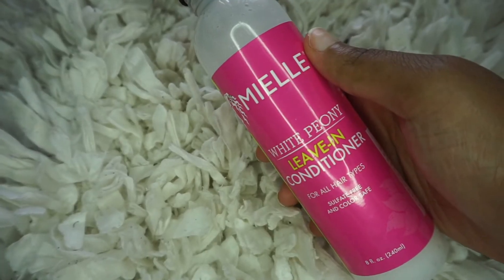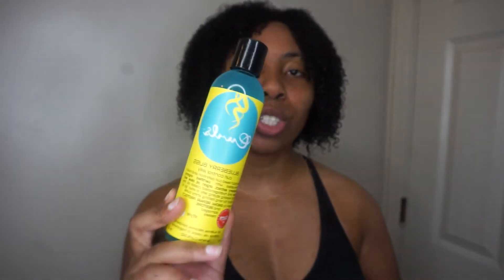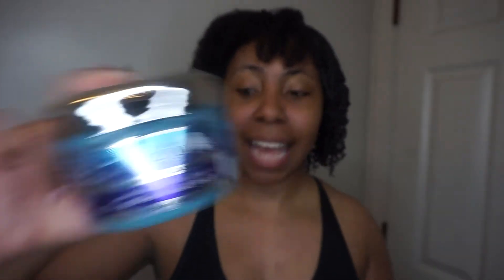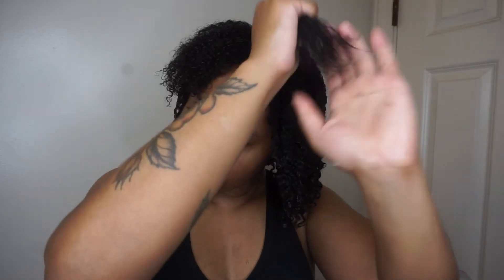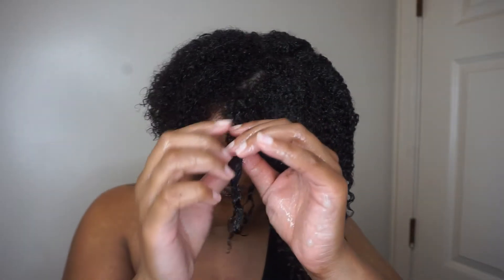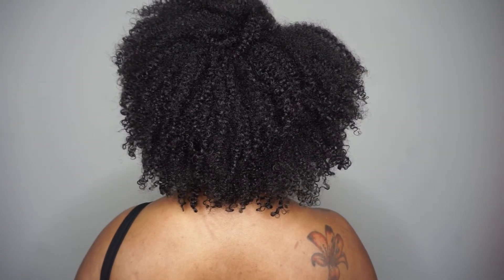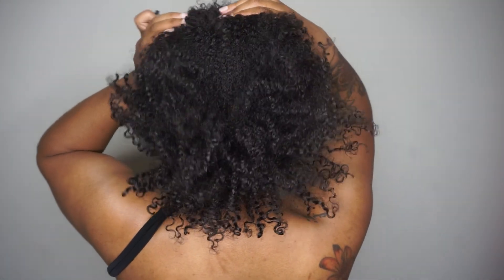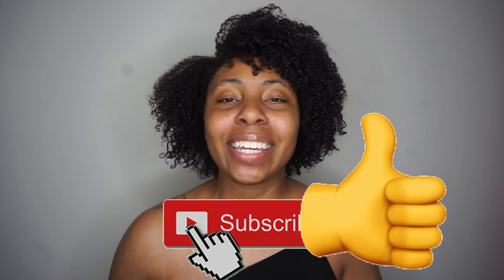Watch Me Test Out This LEAVE-IN CONDITIONER | Will It Add More Volume To My Wash And Go?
I wanted to test out this new leave-in conditioner because my wash and go's were overly moisturized and it seemed weighed down.